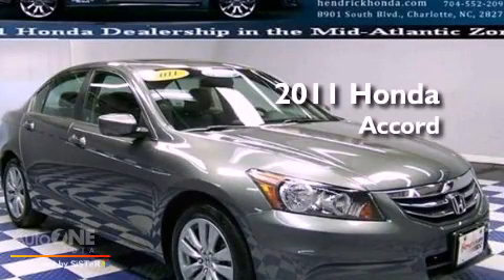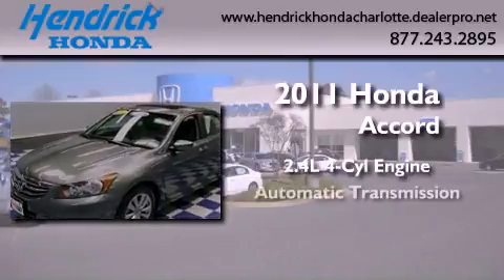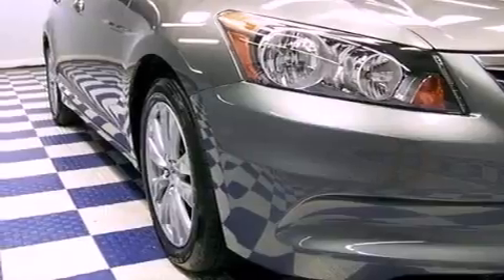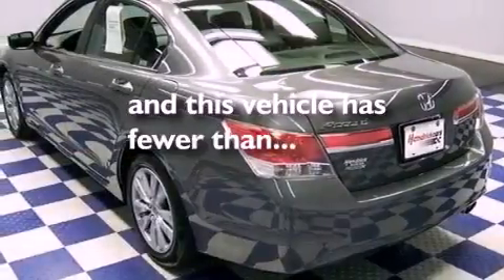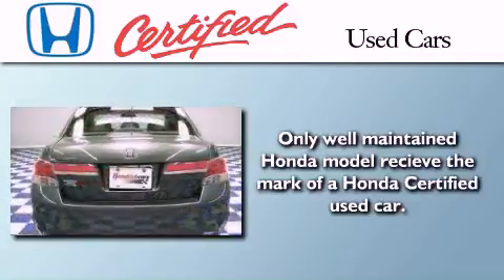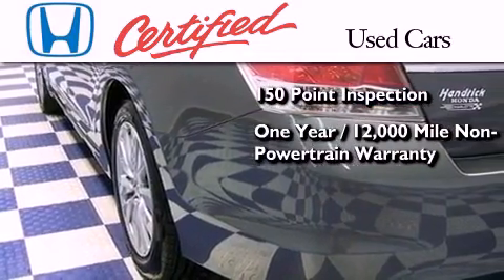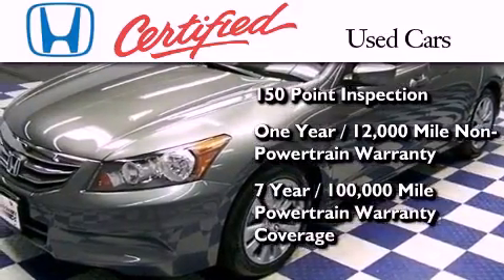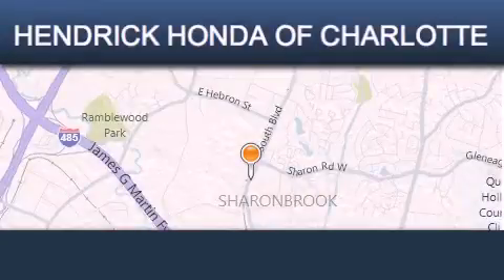2011 Honda Accord Charlotte NC 28273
Year : 2011
 Make : Honda
 Model : Accord
 Engine : 2.4L 4 cyl.
 Trans . : Automatic
 Exterior : Grey
 Miles : 3,654
 Interior : Other
 Stock : 14994P